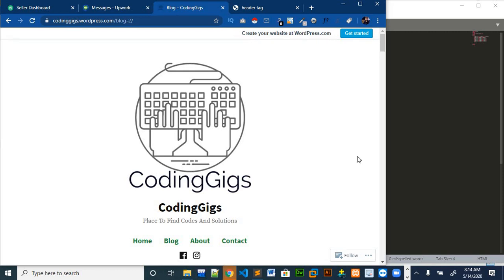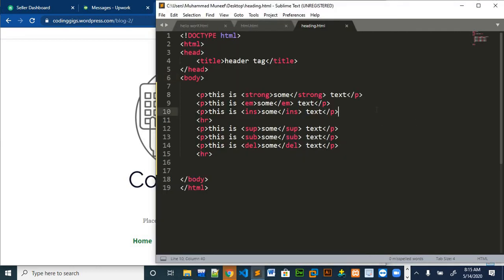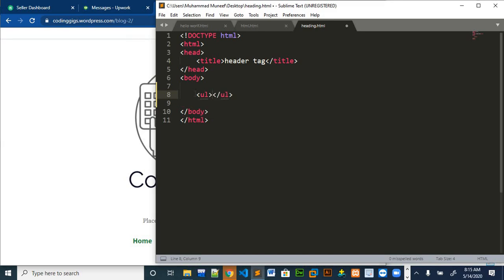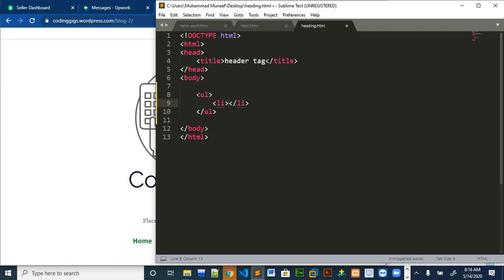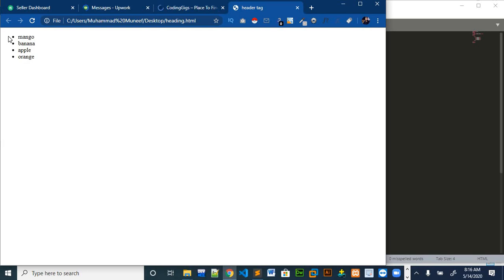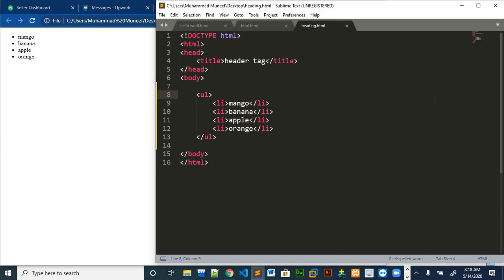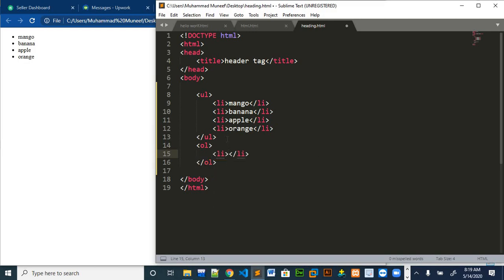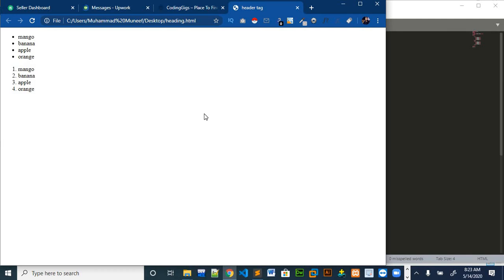How to create lists in HTML |2020| nested list in HTML5 | CodingGigs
hello Everyone,
    Welcome  on my chanel.
This video is about the introduction of lists in html with a very basic webpage example. If you want to see the source code you can check my website where everything is available.